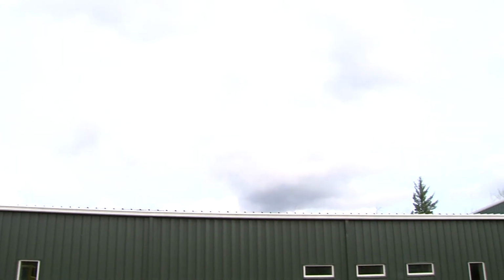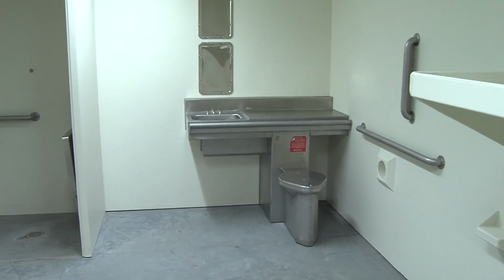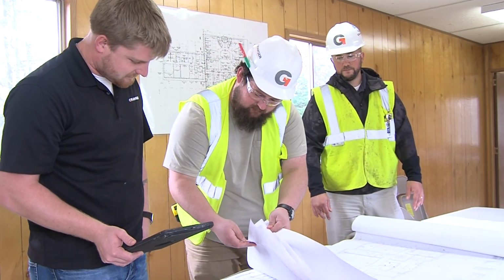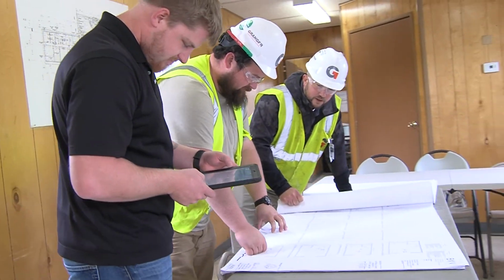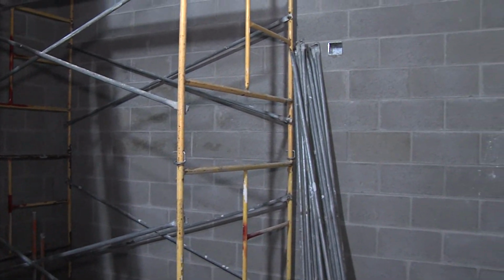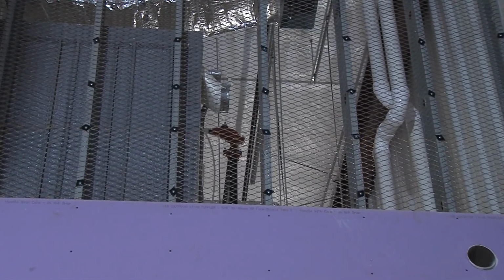Tour of the Alpena County Sheriff's Office & Jail - Pauly Jail Detention Facility Training Webinar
Take an inside look at the Alpena County Sheriff's Office & Jail located in Michigan. Todd Butler of Granger Construction presents on the design process as well as construction processes. This presentation includes a look into the construction processes that created this facility as well as in-depth interviews with Sheriff Steven Kieliszewski as well as Mr. Marty Thompson, Alpena County Commissioner.